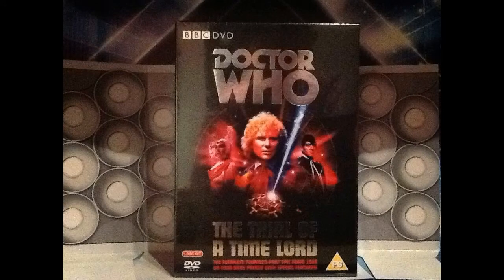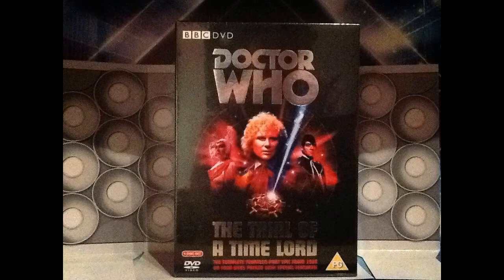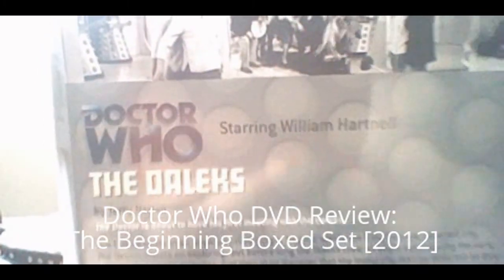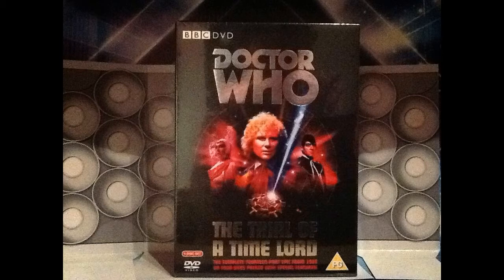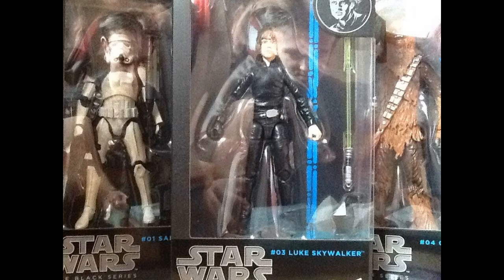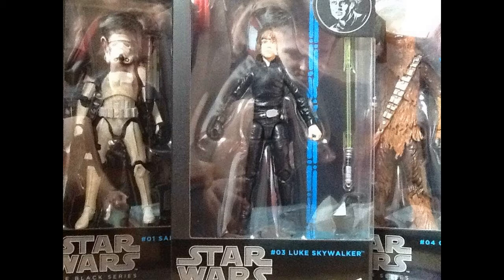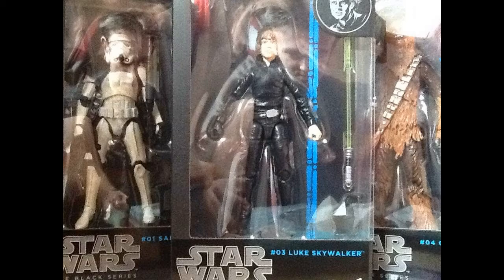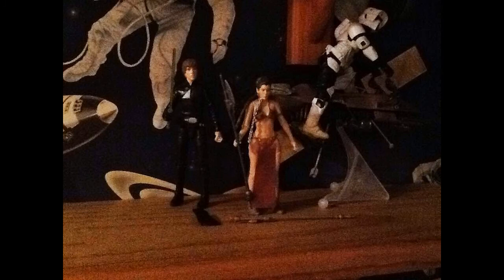Doctor Who Collection Update: May 2015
I give you a look at the latest merchandise of my collection what I got for the May Bank holiday which includes 'The Trial of A Time Lord' and some more Star Wars figures! Enjoy!